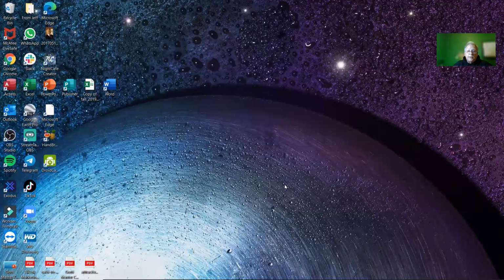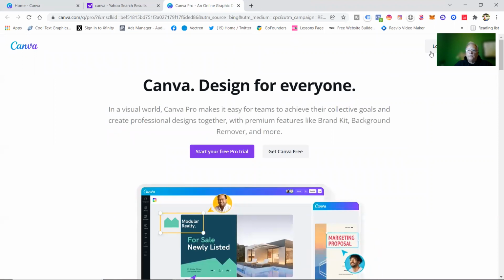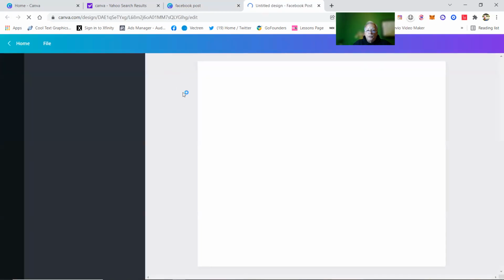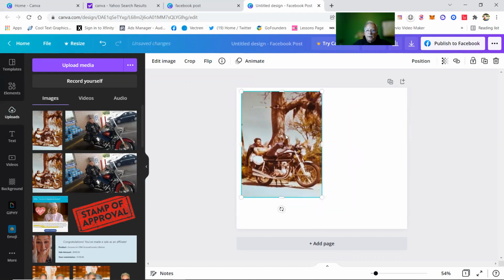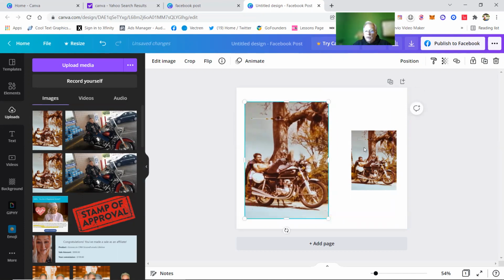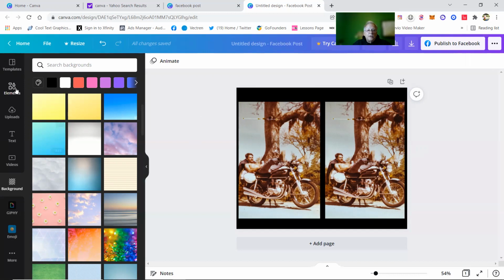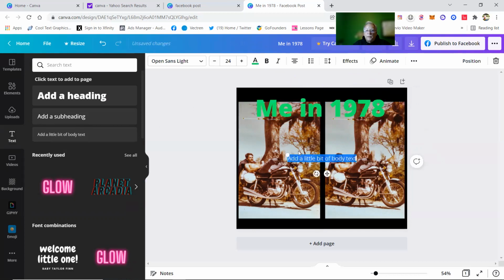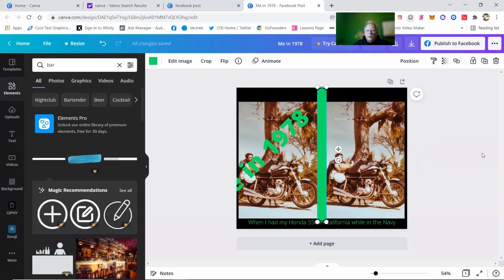Canva Tutorial for Beginners How to Make a Split Screen Facebook Picture Post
�����I'll leave you with my story (in case you want to connect

At 60 PLUS (and crushing it) myself like many are on the back side of mid life. We have gotten here by way of learning life's lessons the hard way without giving much thought to how or when the journey will end.👉You can check out my entire LinkedIn library of posts and articles as well as ask me anything by using hashtag